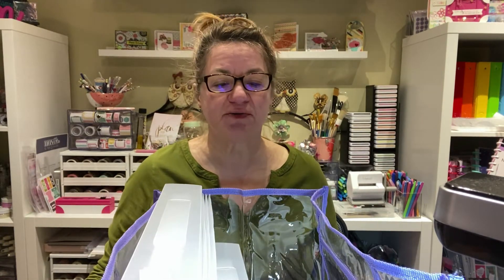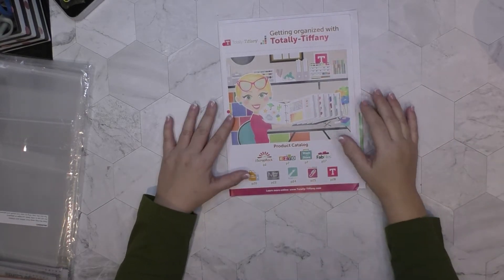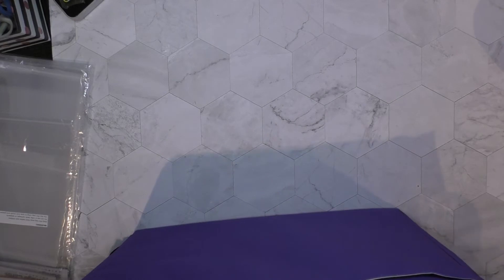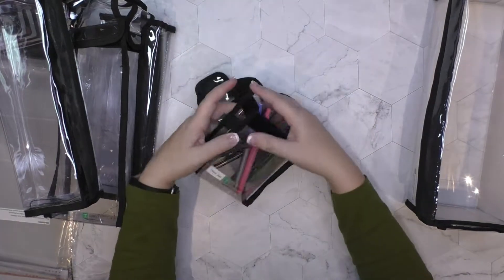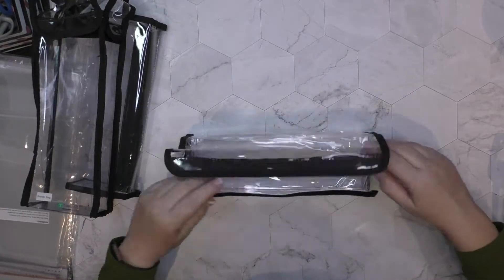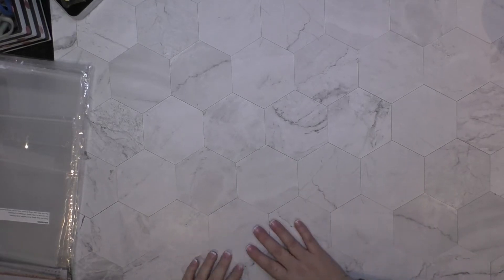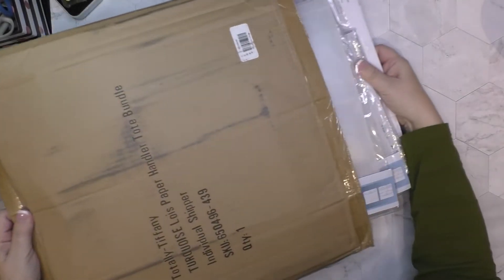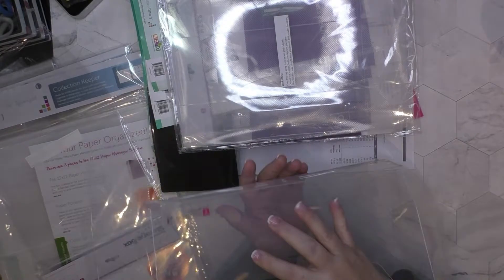#148 Totally Tiffany Haul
Organizers - I love organizing containers. These are awesome for taking to a crop and everyday storage in your craft room.  This is NOT an Ad or Sales - Totally Tiffany doesn't even know who I am - I Just love their products. Video is a tad long because after I show them to you I put them together and show you ways to use them. Enjoy - thanks for Stopping by

totally tiffany

*** My Etsy Shop ***

*** Inquiries***
StampinMania

Have a super blessed day,
Until Next Time
Terri